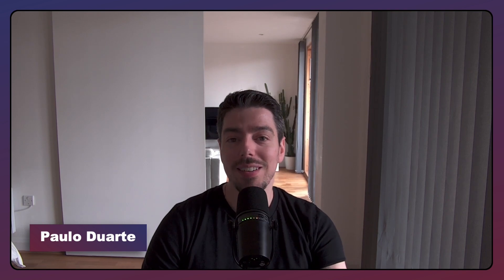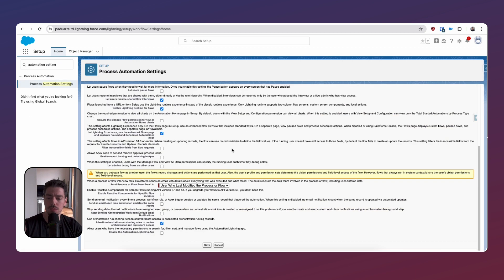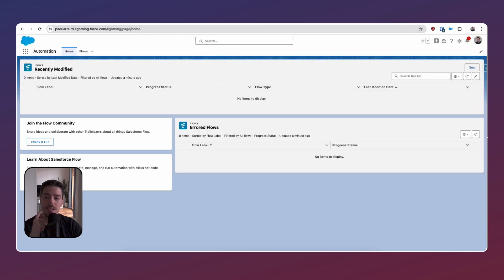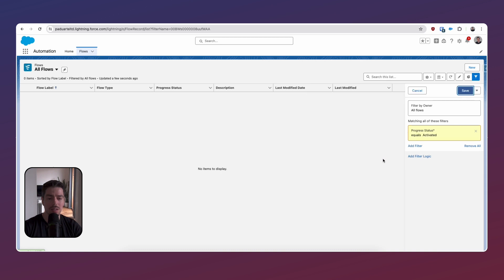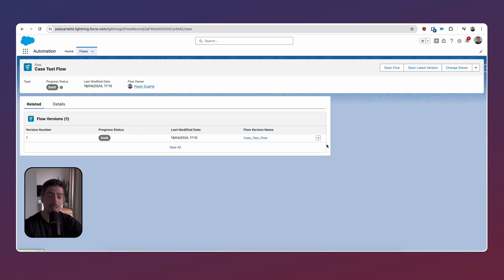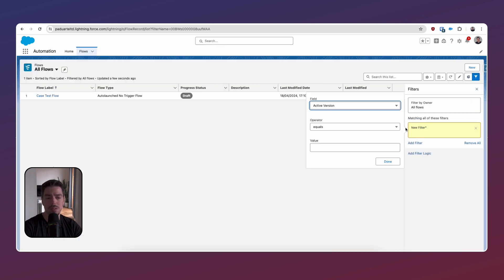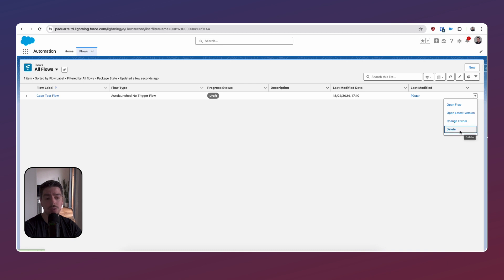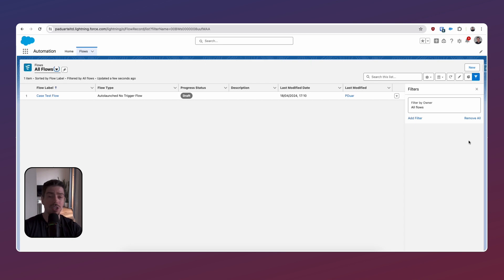The Automation Lightning App in Salesforce Summer 24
Discover the BRAND NEW Automation Lightning App with me in this first impressions video.

Easily manage flows with the Automation App
A new way to manage and work with your flows arrives! You can now manage flows through a full-fledged Lightning app where you’ll be able to filter, search, and create list views for your flows.

00:00 Intro
01:00 Enabling the Feature
02:06 First Impressions
03:55 Flow List Views
06:17 Flow Records
08:06 Confused Views
10:55 Outro